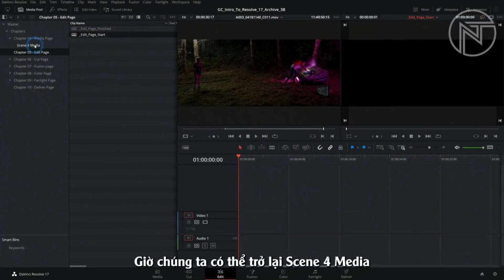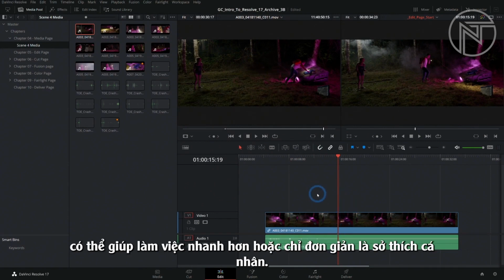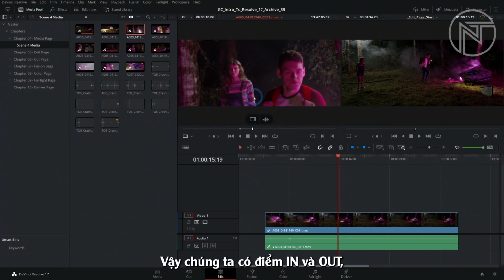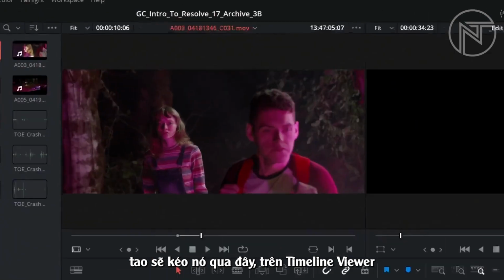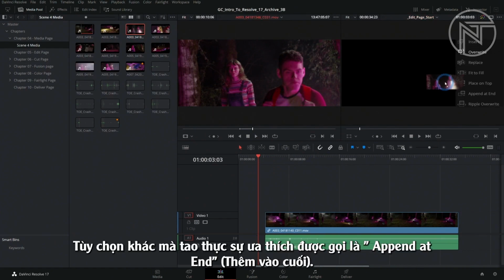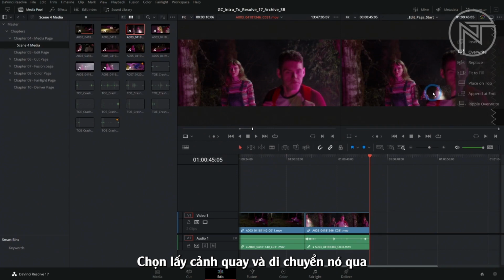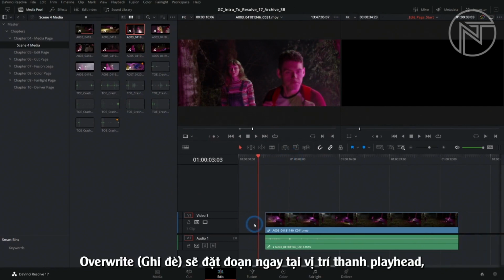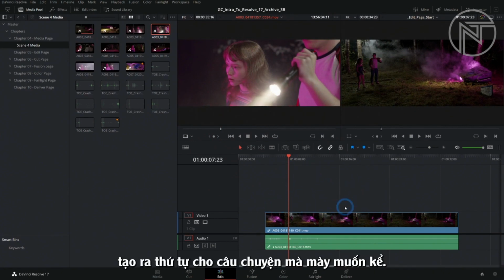Lesson 3B The Edit Page Adding Media To The Timeline Full Vietsub